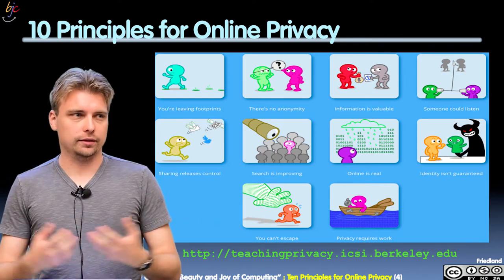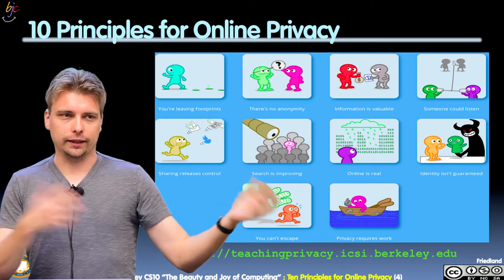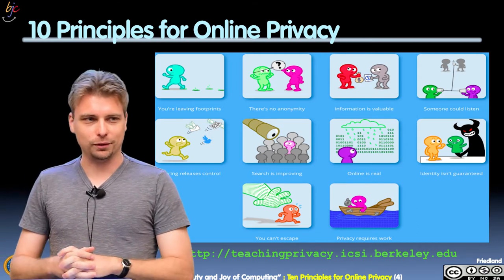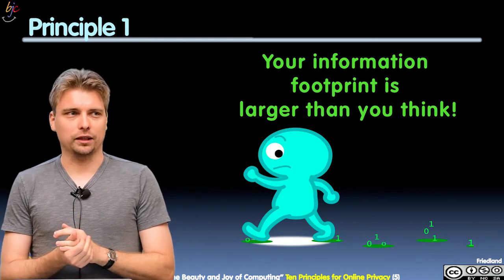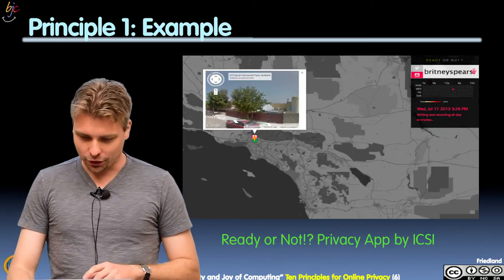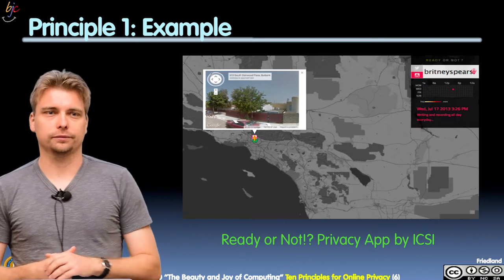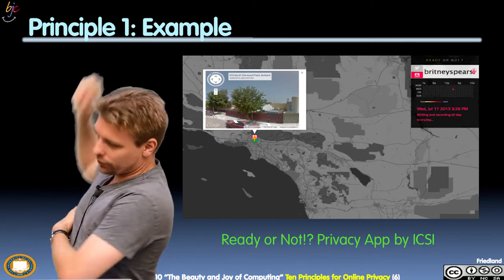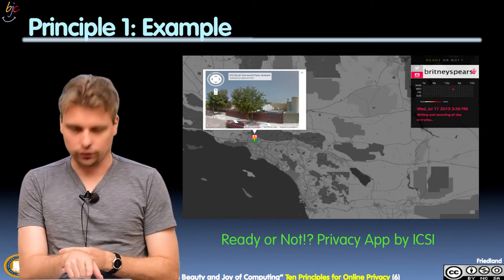[BJC.2x] Global Impact Part 9 : Principle 1